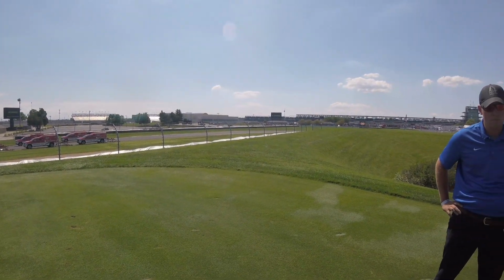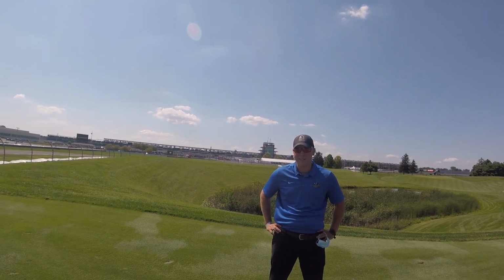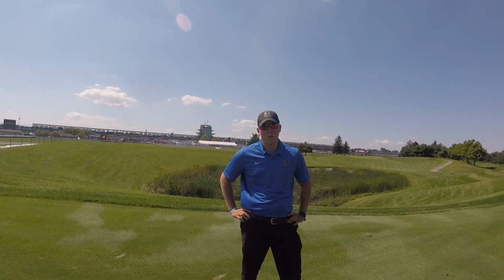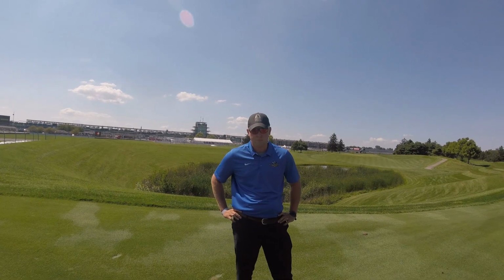Indiana BMP at Brickyard Crossing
Today we're talking to Brickyard Crossing Golf Course Assistant Superintendent Phillip Fisher about utilizing clipping yield to help determine input intervals.